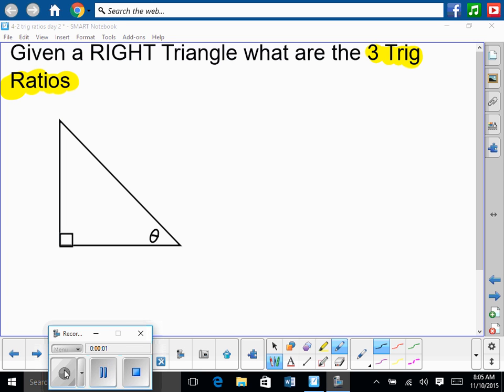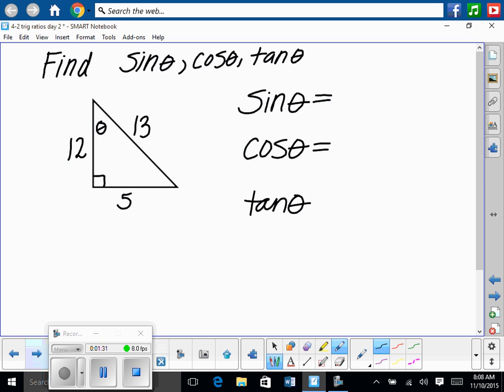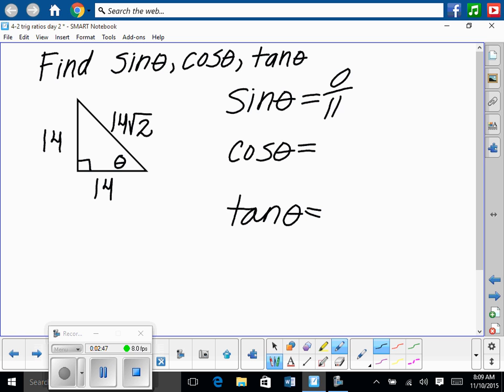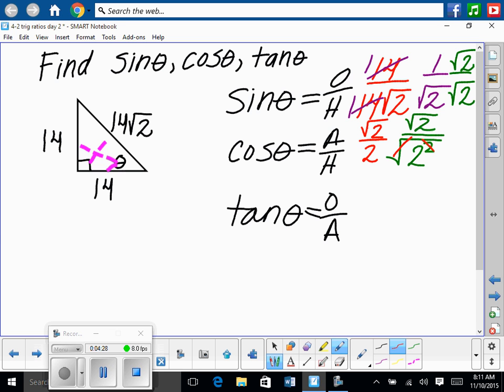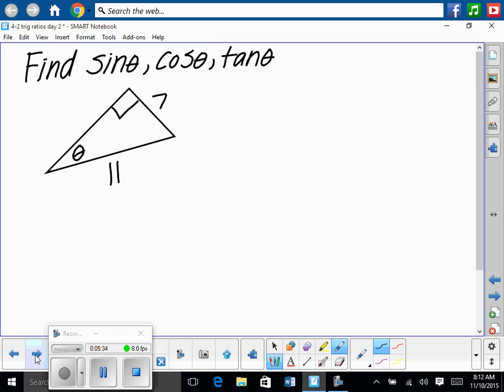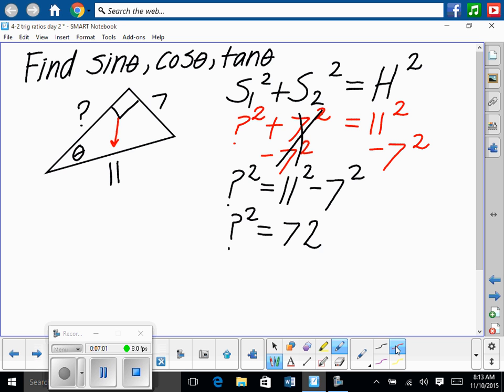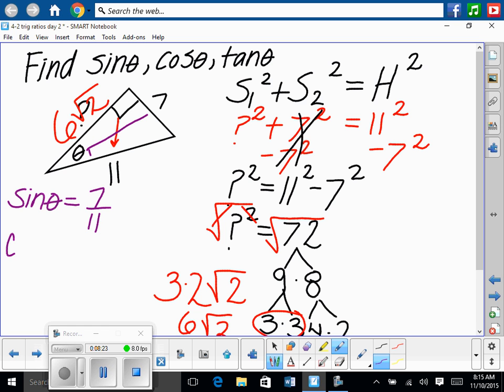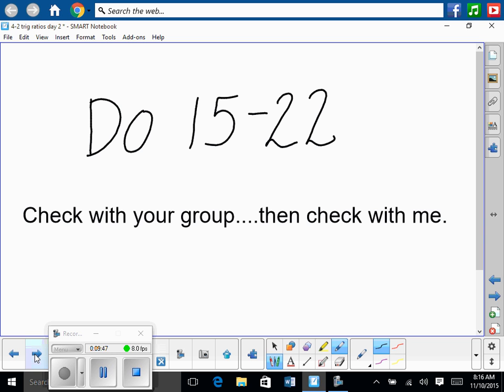4-2 Trig Ratios Day 2